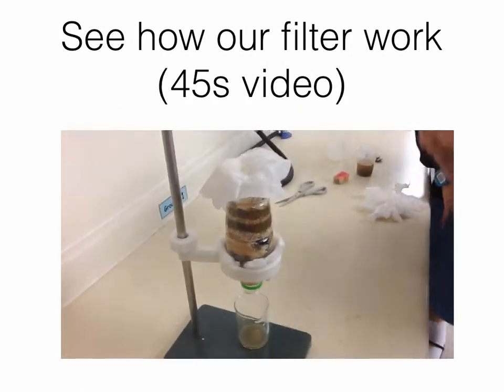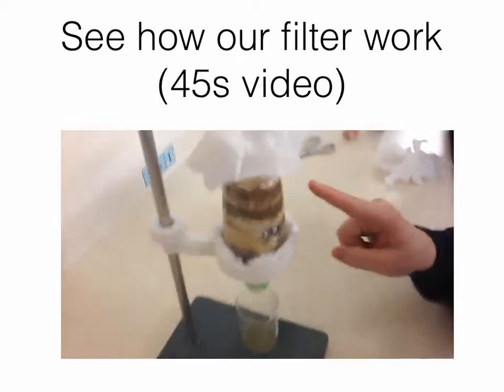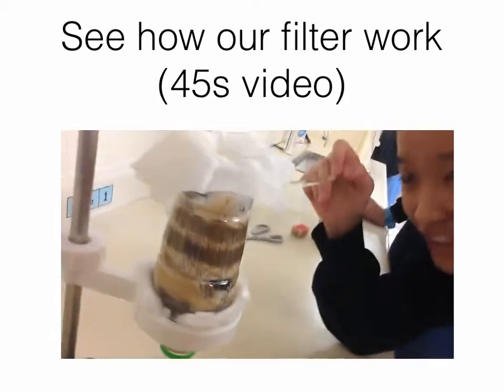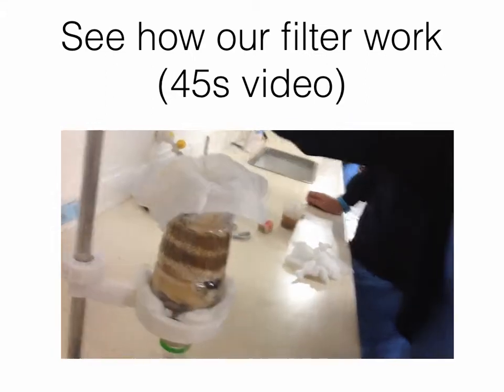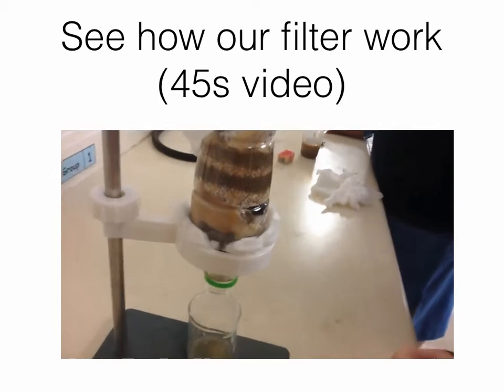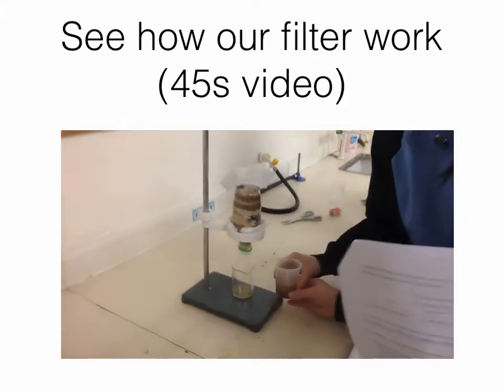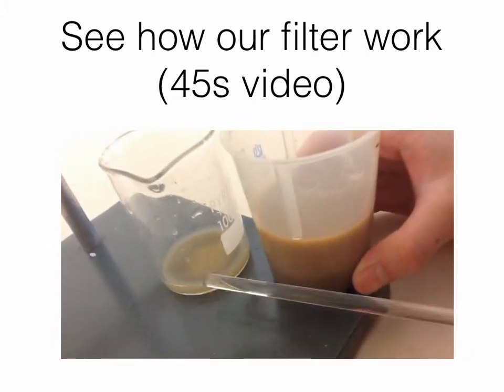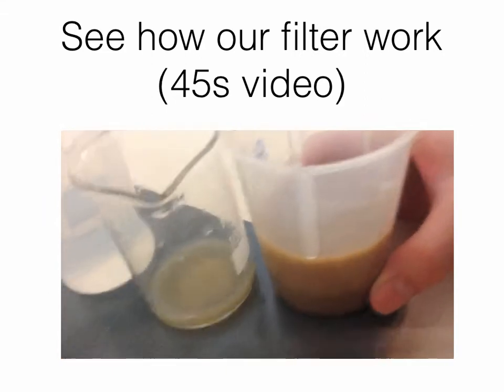True Light S1 Science Filter Experiment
TLMSHK